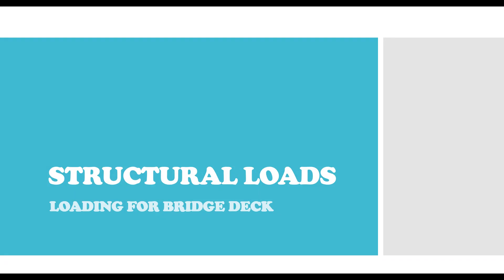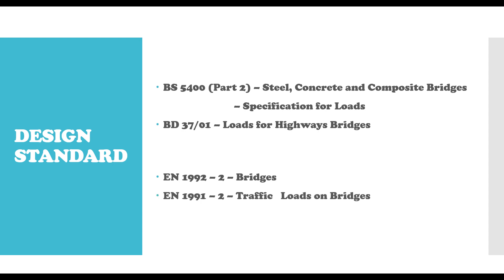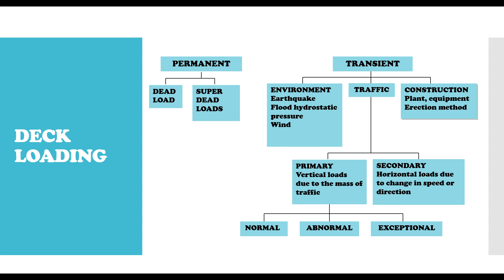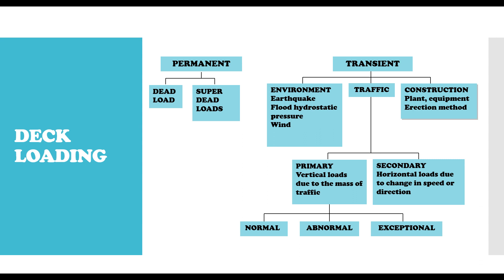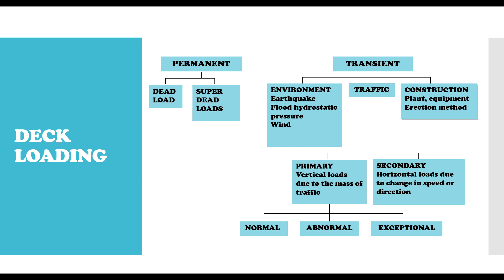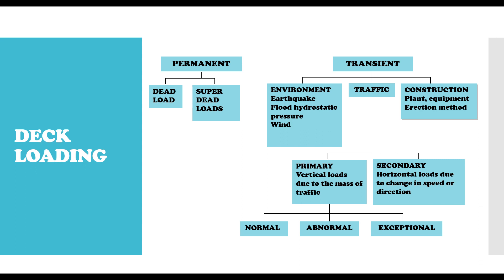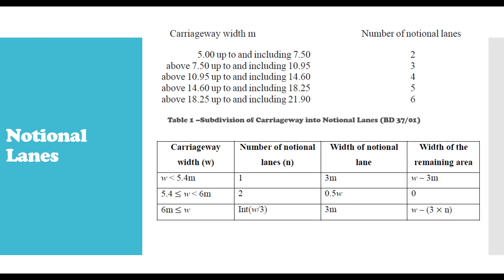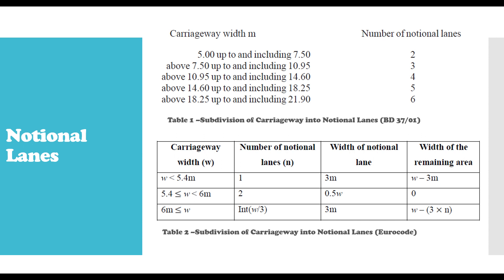Structural Loads on Highway Bridge | Bridge Loading | BS code | Eurocode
The structural loads to be consider in the design of highway bridges are explained in this video. These includes permanent and transient loads.

Introduction: 0:00
Design Standards: 0:25
Bridge Deck Load Classification: 2:04
Notional Lanes: 7:16